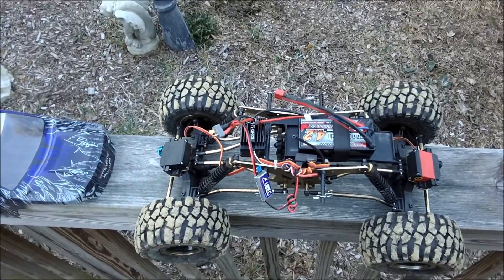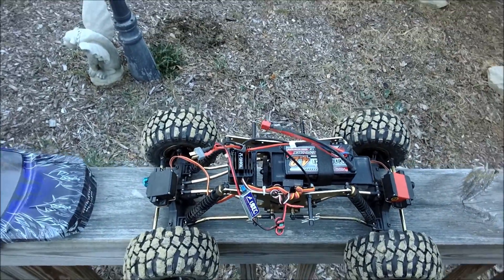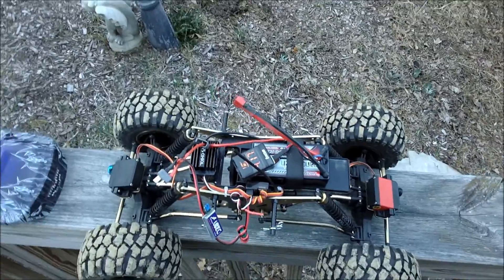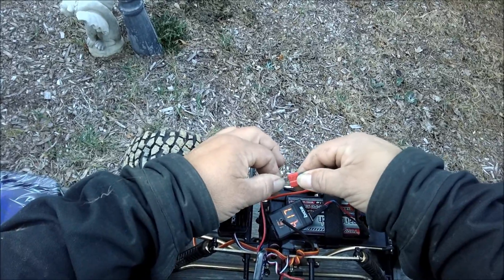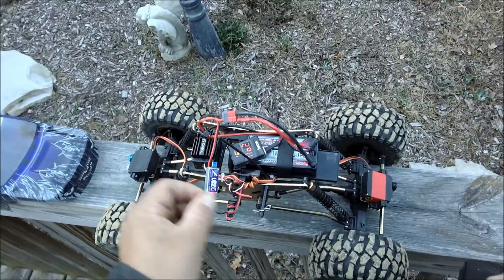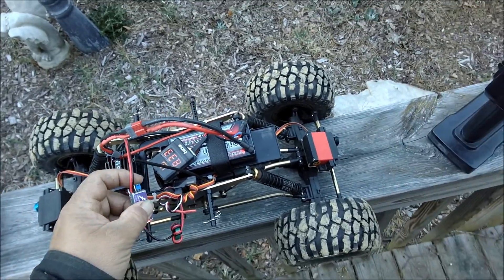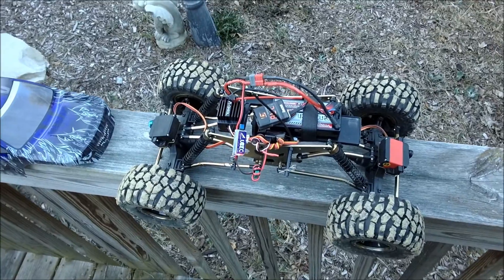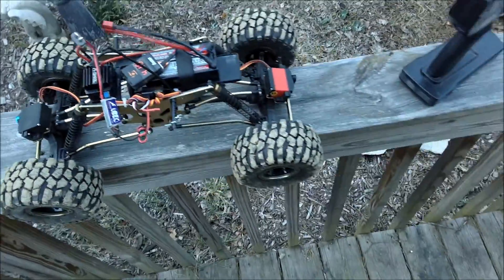Everest 10 BEC for 4 wheel steer, failed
I captured the utter disappointment of that magic moment when I first turned on the Everest with my newly installed UBEC... Pretty fed up with what should have been a simple little project. I will get it sorted out eventually.